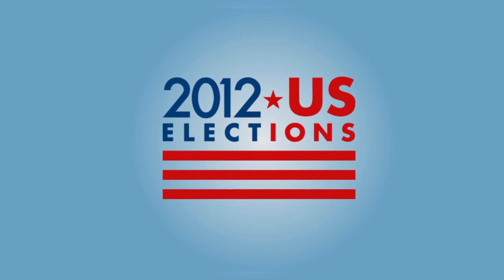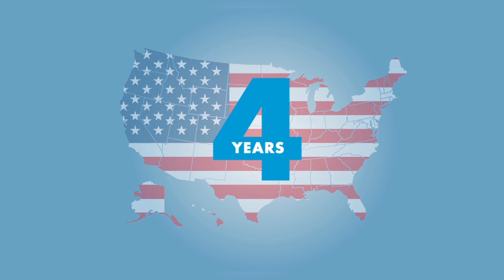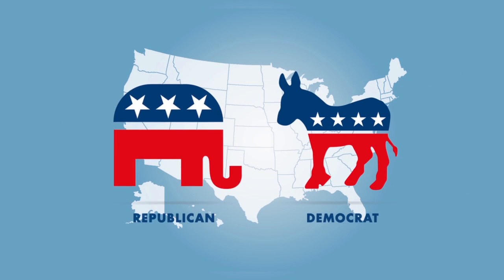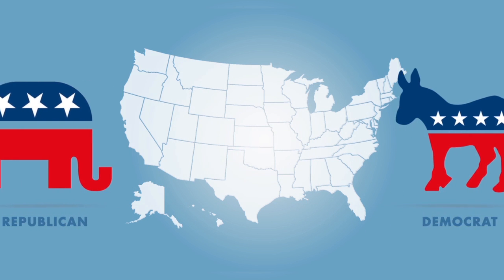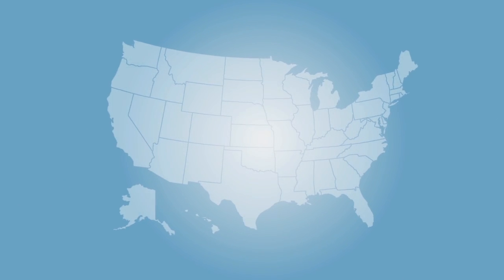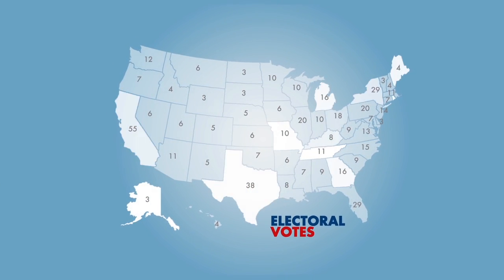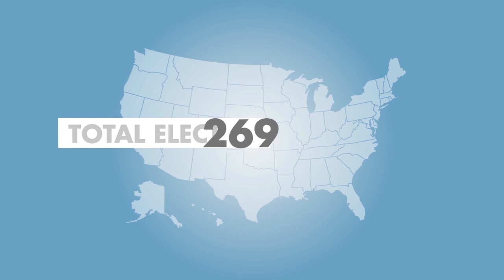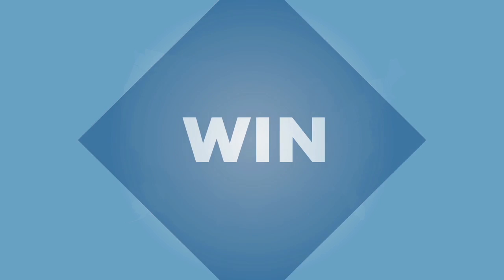A Short Primer on the US Electoral System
The United States has a unique way of electing their Presidents.  This short video from CCTV America election night coverage tells how it works. Part of China's live coverage of the US election; the first election night broadcast attempted.